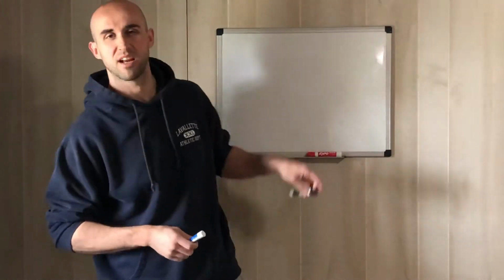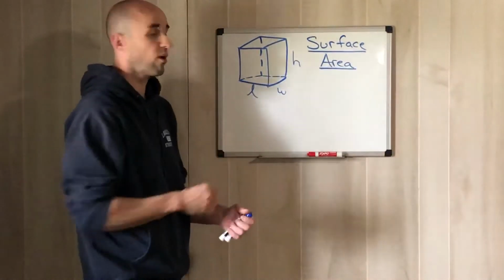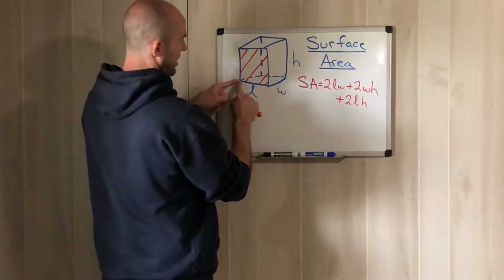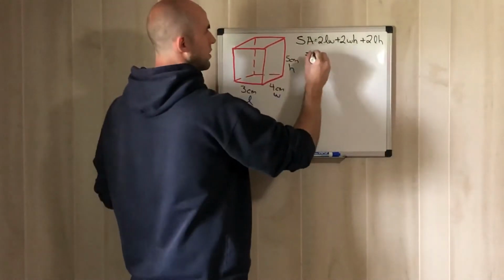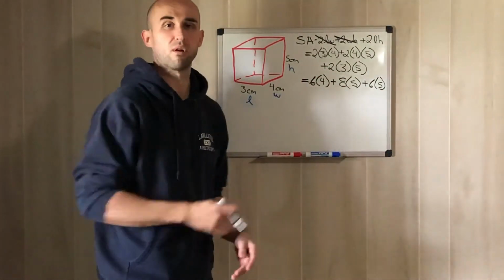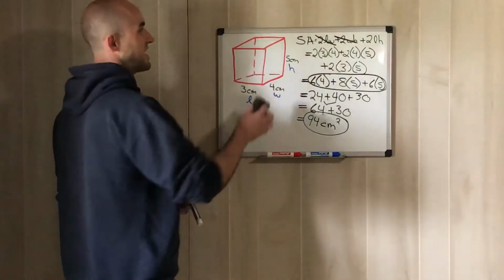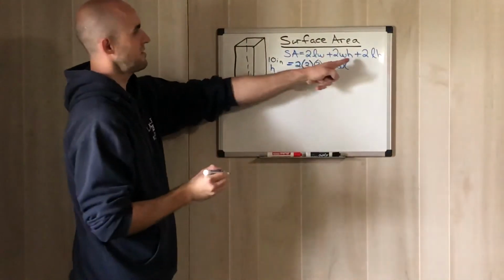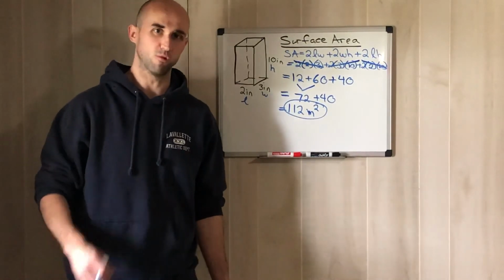Roque-Surface Area of a Rectangular Prism-4/22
Lesson-Surface Area of a Rectangular Prism-4/22